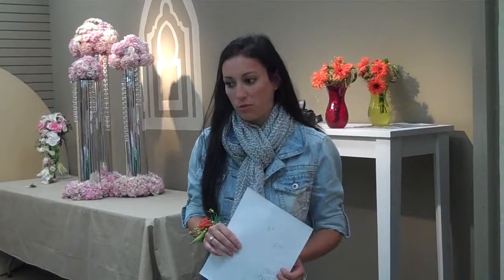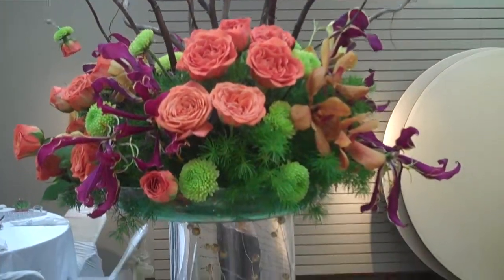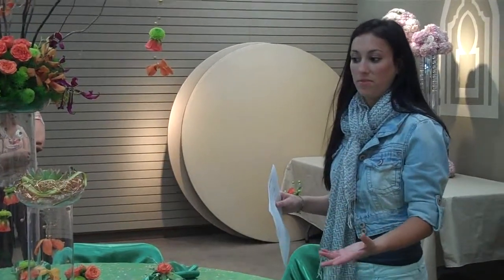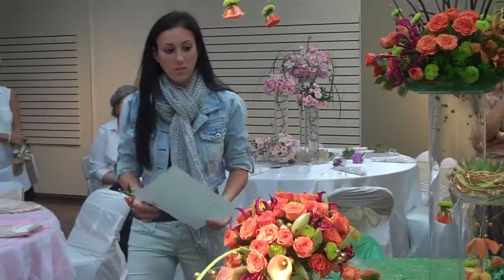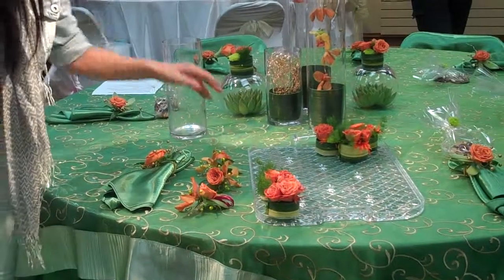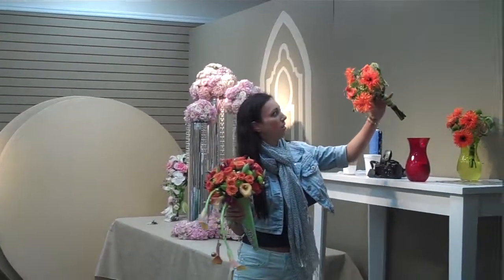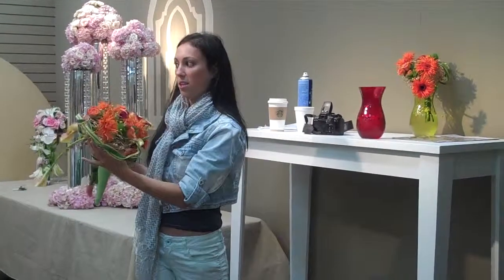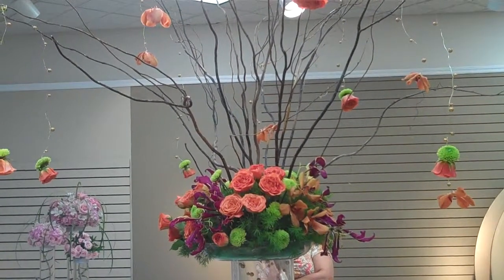Floriology Institute Weddings/Party & Events Course